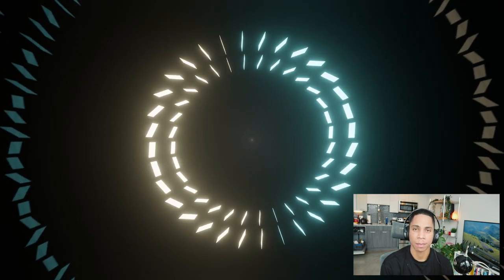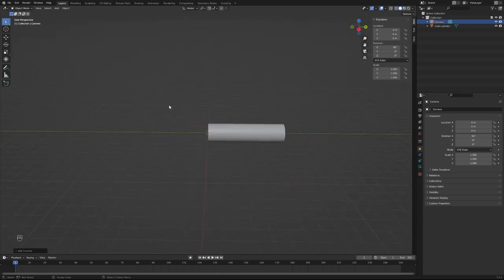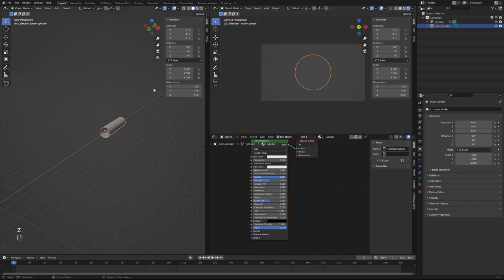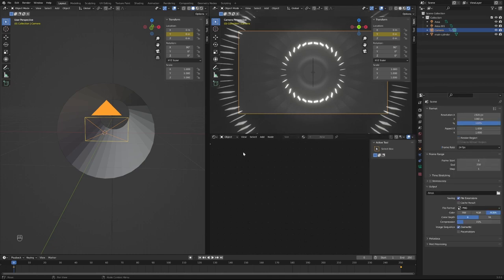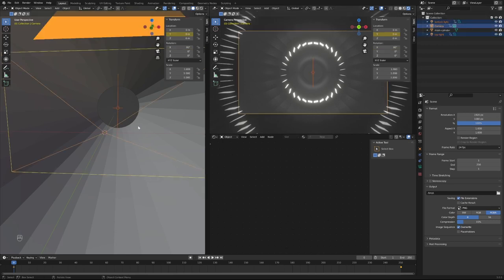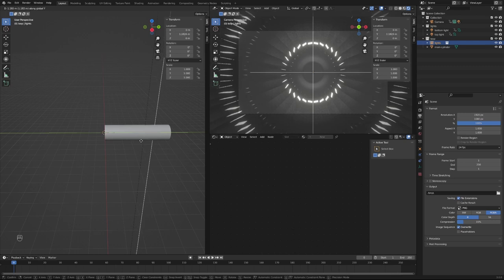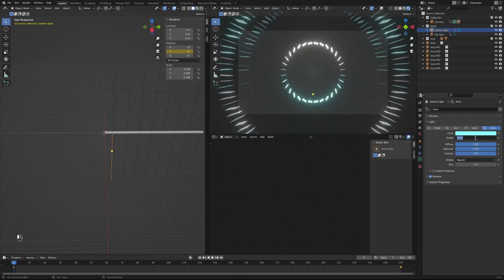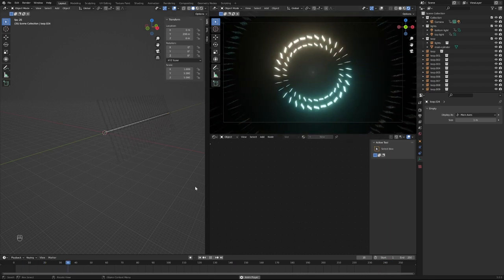Simple Looping Concert Visuals - Blender Tutorial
hey you, today we're going over how to make a looping concert like visual.

with this, you'll also learn how to create simple loops, and just stretch your imagination.

timestamps:
00:00 - intro
00:34 - tutorial start.
01:20 - modeling begins.
02:29 - camera animation.
03:29 - materials created.
06:00 - lights animation
08:00 - creating collections for loop.
10:21 - coloring the lights